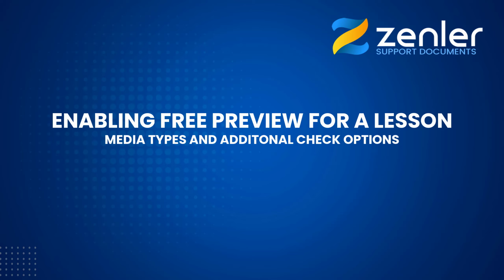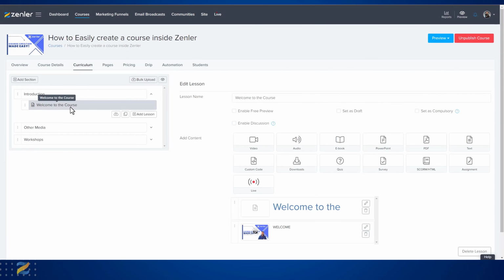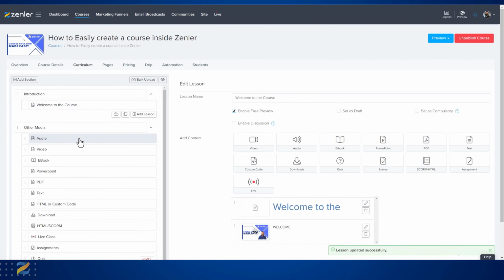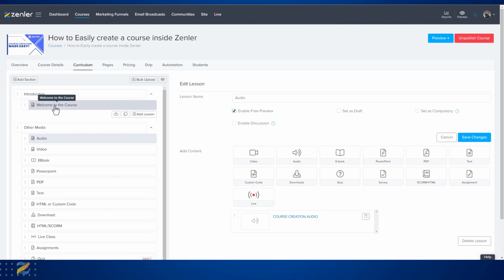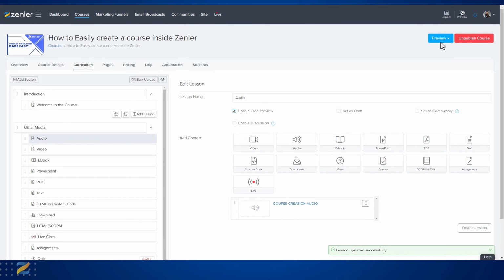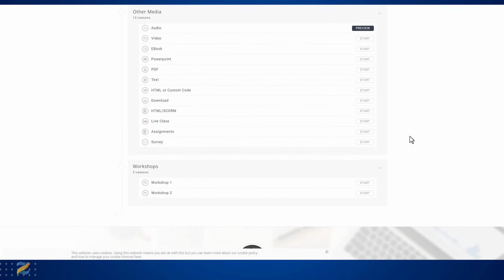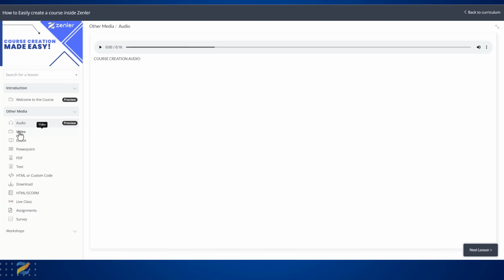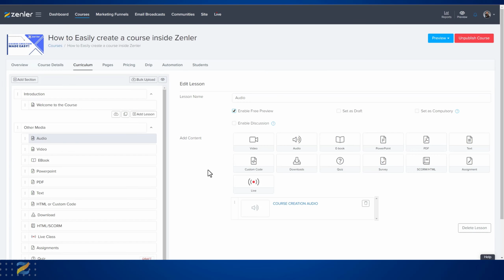👉 Courses - Curriculum - Enabling Free Preview for a Lesson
🚀 This video explains how to enable free previews in a course.

Free previews give potential buyers a glimpse of the course content before making a purchase.
It shows the process of enabling previews for specific lessons and highlights the benefits of using free previews as a sales strategy. 🚀